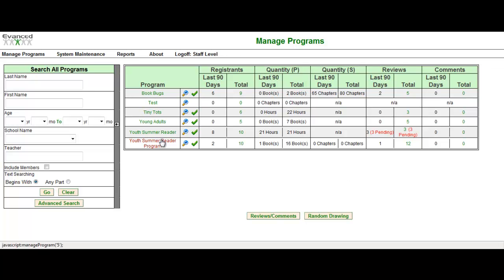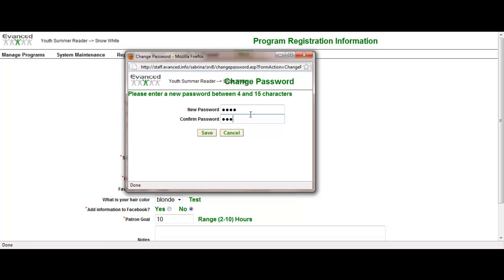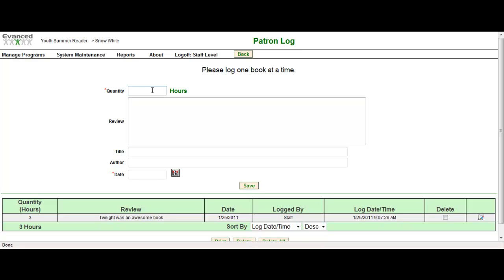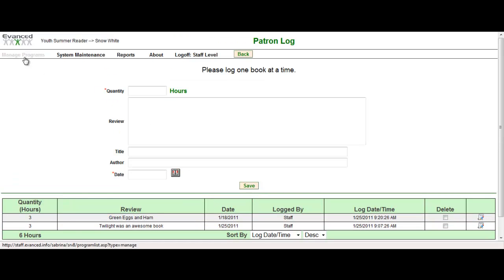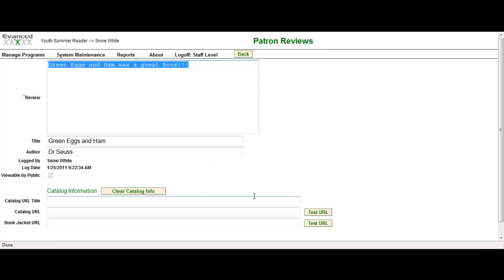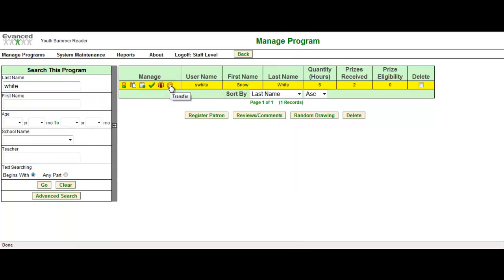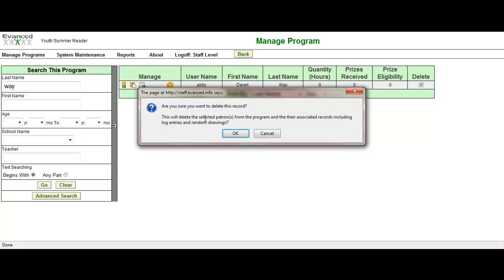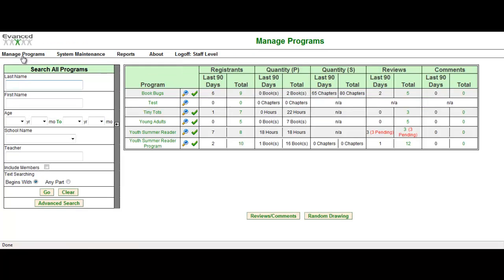Managing Summer Reader As A Staff Member Session 4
Managing Patron Information